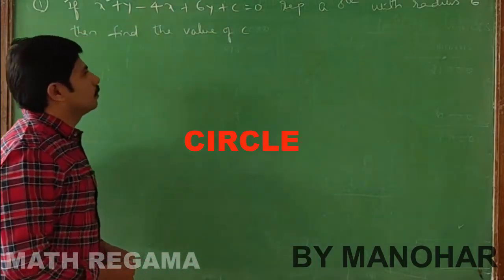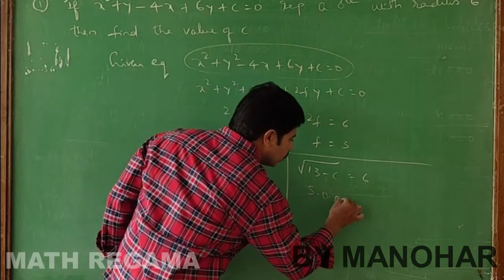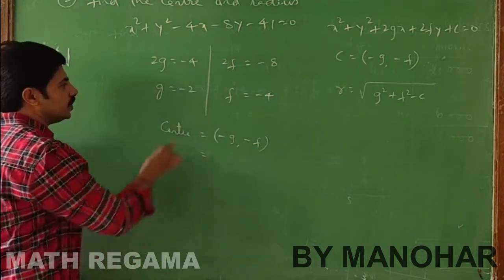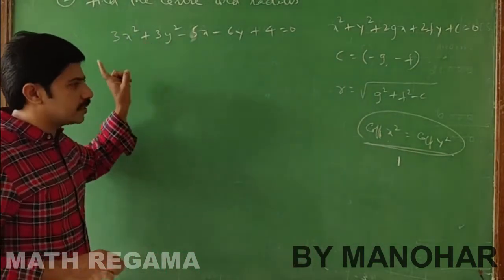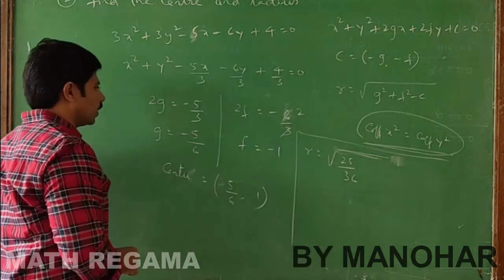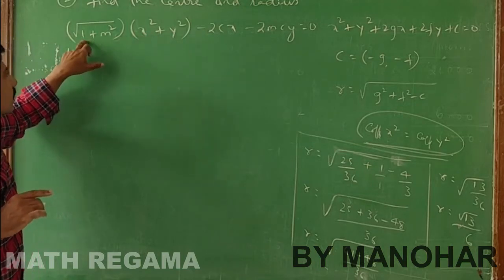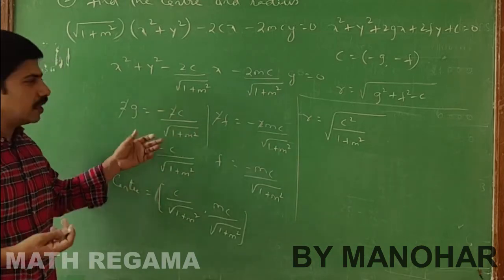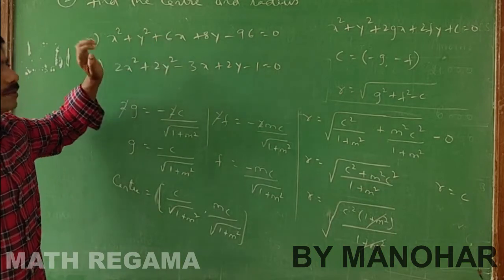CIRCLES || PART -3 ||BY MANOHAR SIR||MATH 2B OF TS AND AP SYLLABUS||MATH REGAMA